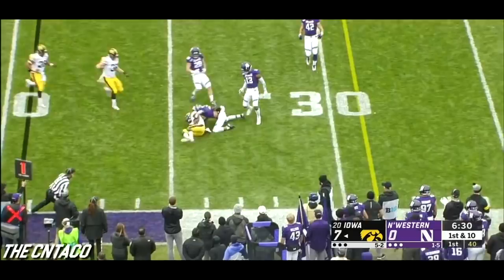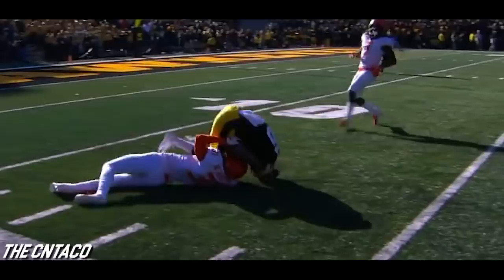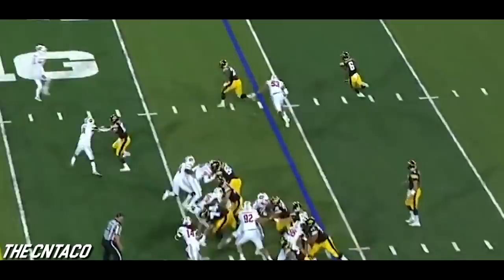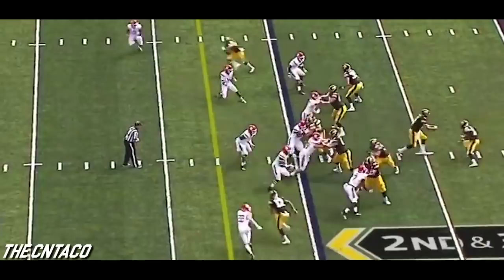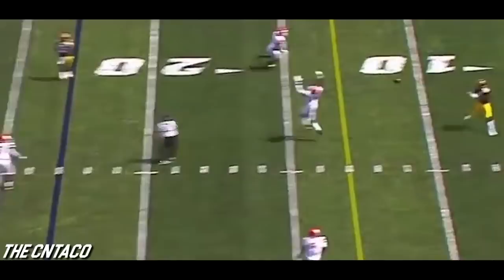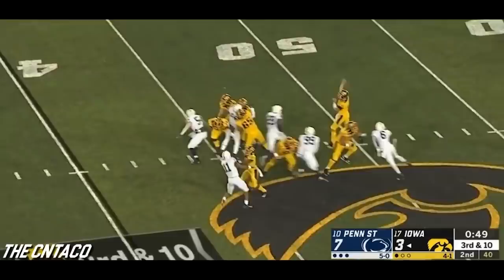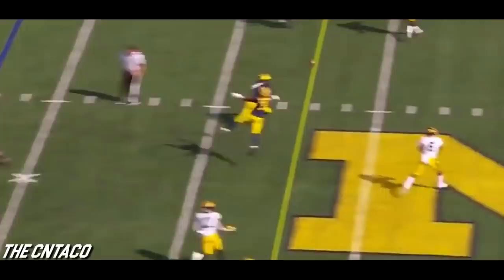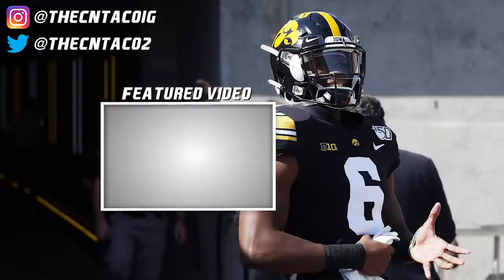Most Versatile Playmaker in College Football | Ihmir Smith-Marsette Iowa Highlights ᴴᴰ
Iowa WR/KR Ihmir Smith-Marsette Highlights

Smith-Marsette really caught my eye last season. His ability to make plays in numerous different ways makes him a truly special player. He is about to have a monster senior season. Don't be surprised if you hear his name a lot next season.

Career Stats (so far):
Rec: 85
Yds: 1,270
TD: 10
Rush: 27
Yds: 220
TD: 3
KR: 45
Yds: 1,344
TD: 2

Are you a college football player looking for a highlight tape? Look no further! I'm your guy.